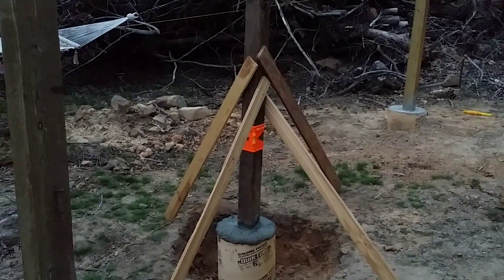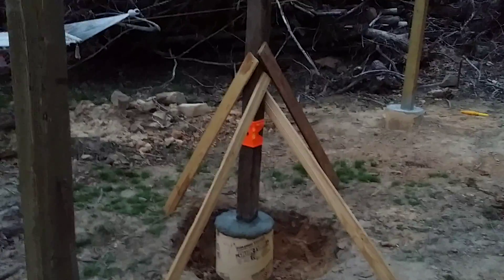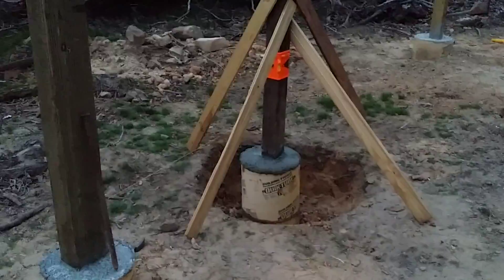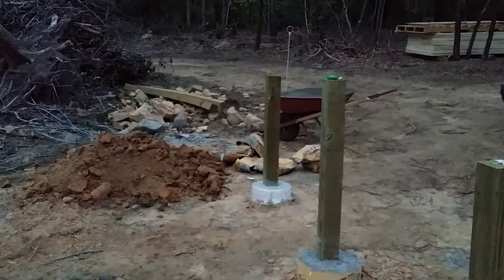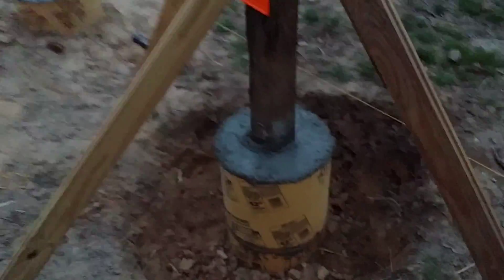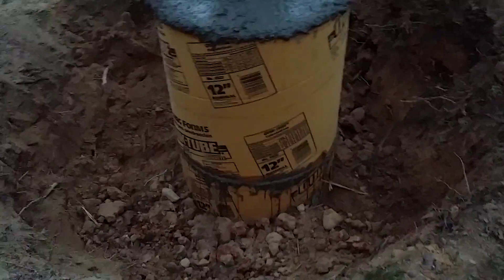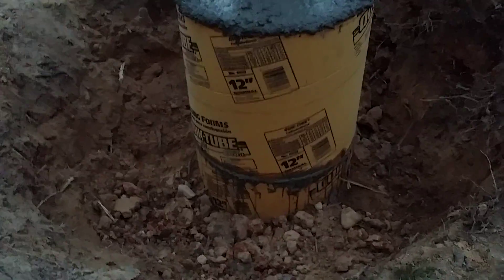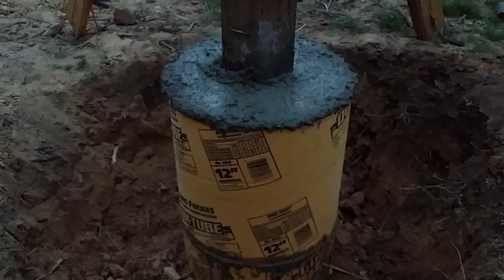Pier 11 halfway dug: two tubes together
Pier 11 half done.